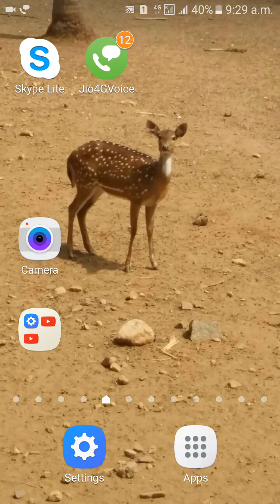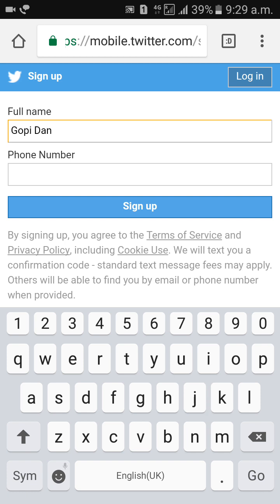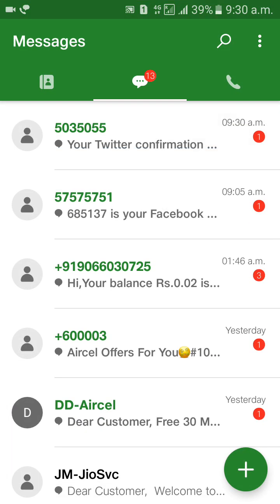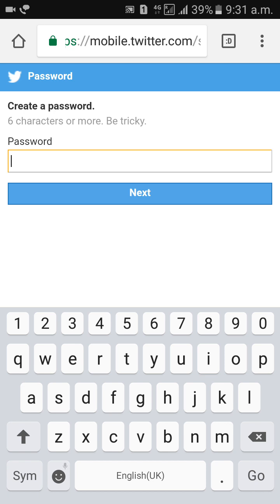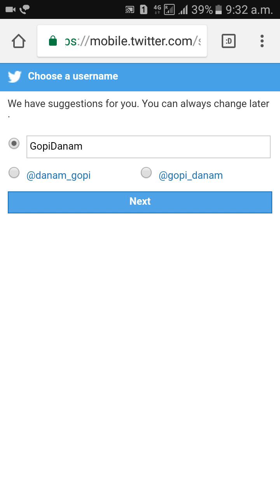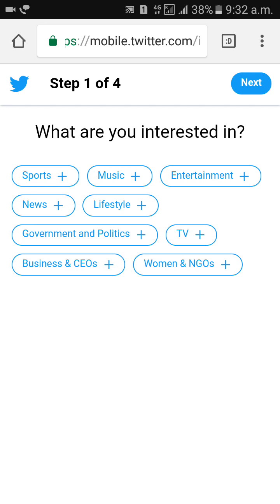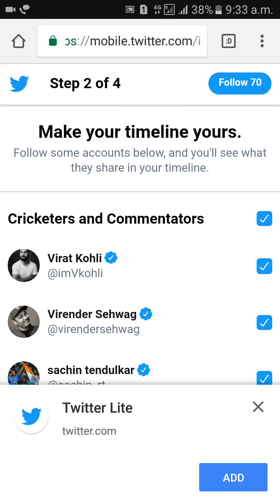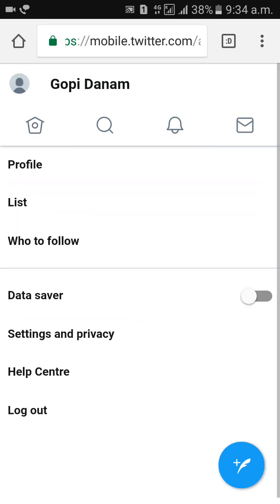How to Create Twitter Account in Mobile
how to create twitter account in mobile,how to create twitter account,how to sign up twitter account,how to create twitter account in android mobile,how to create twitter account on mobile